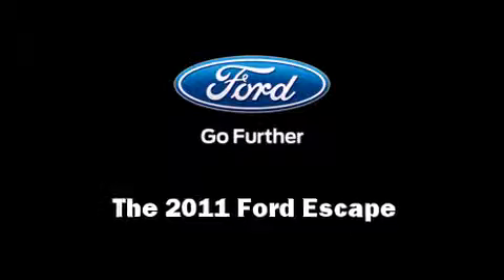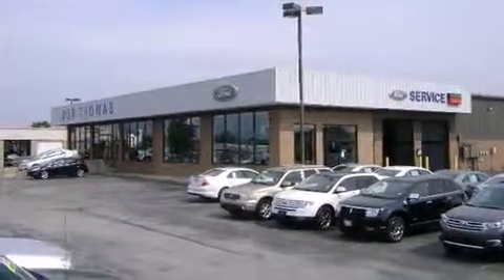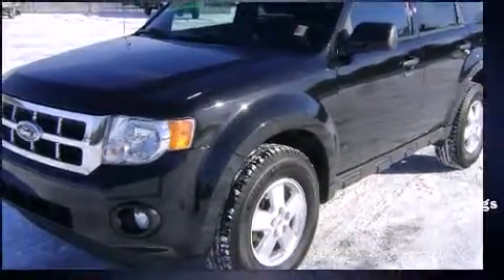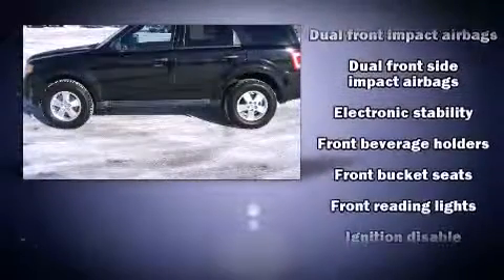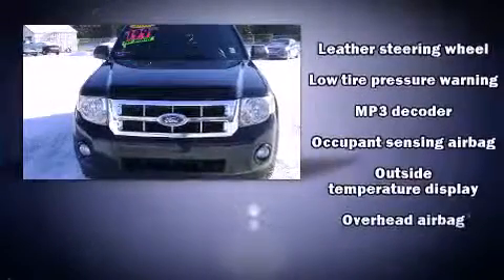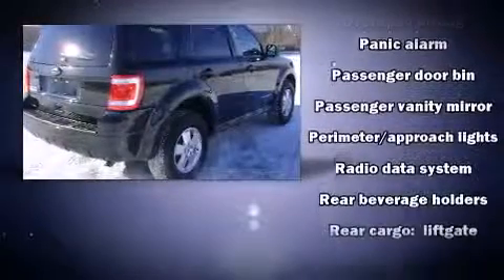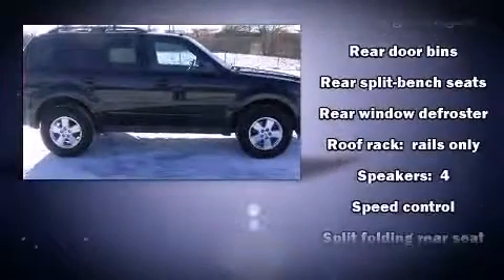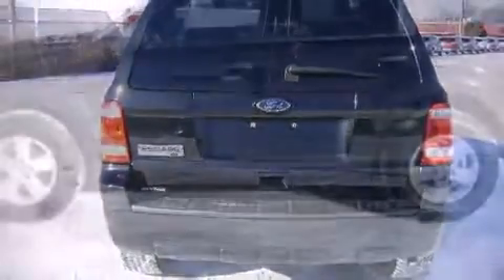2011 Ford Escape XLT in Fort Wayne, IN 46804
Bob Thomas Ford West
5321 Illinois Road

You can expect a lot from the 2011 Ford Escape. It features a front-wheel-drive platform, an automatic transmission, and a 2.5 liter 4 cylinder engine. A wealth of standard features means that you no longer have to sacrifice. Such as remote keyless entry, a rear window wiper, a leather steering wheel, front bucket seats, front fog lights, power door mirrors, power windows, and much more. Side curtain airbags deploy in extreme circumstances, shielding you and your passengers from collision forces. A Carfax history report indicates just one previous owner. Our sales staff will help you find the vehicle that you've been searching for. We'd be happy to answer any questions that you may have.